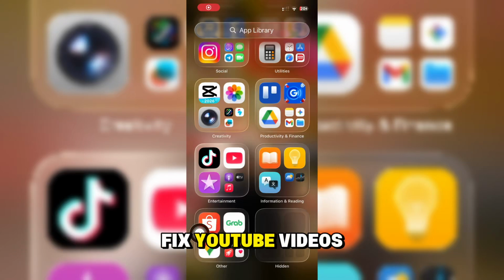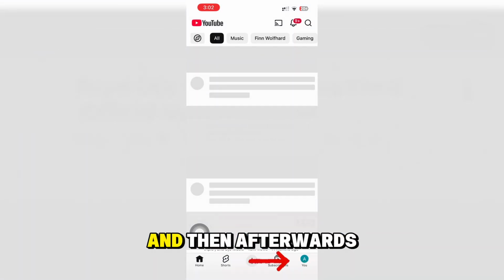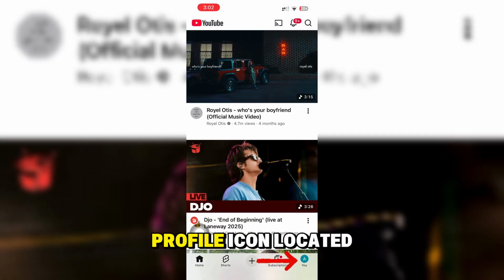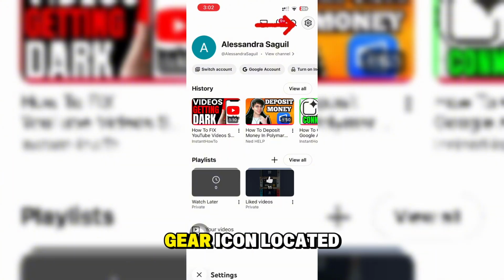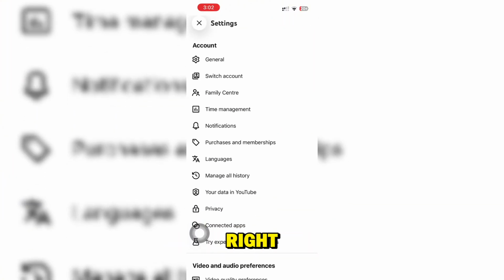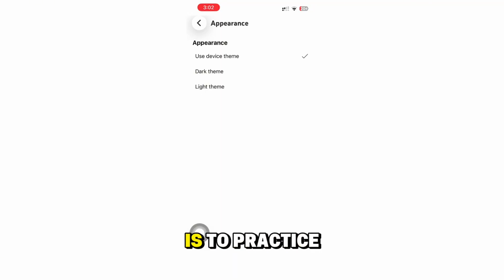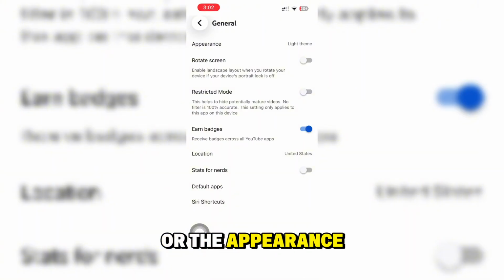How to Fix YouTube Videos Suddenly Getting Dark [Quick Fix]